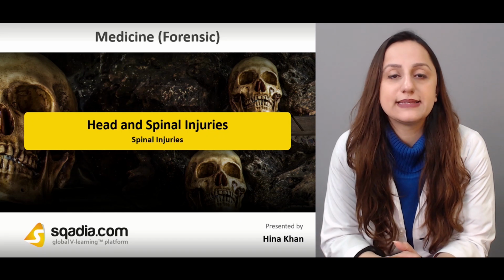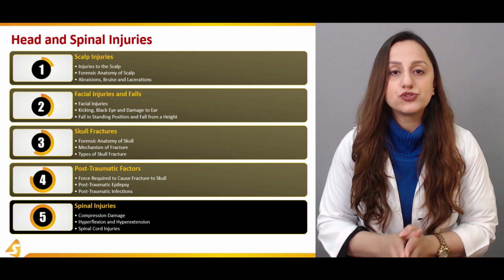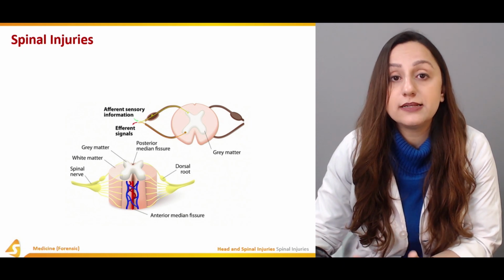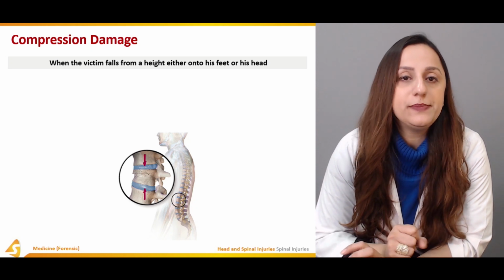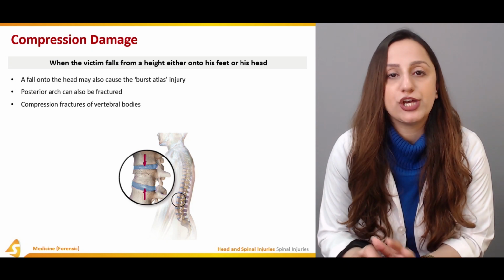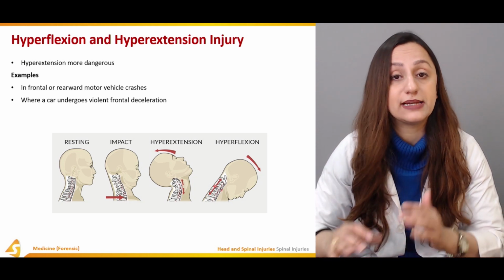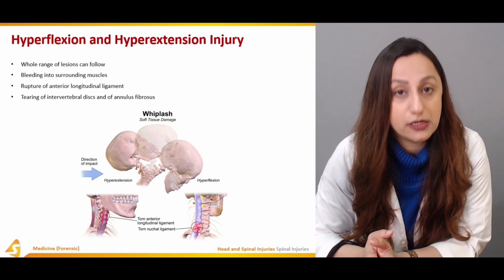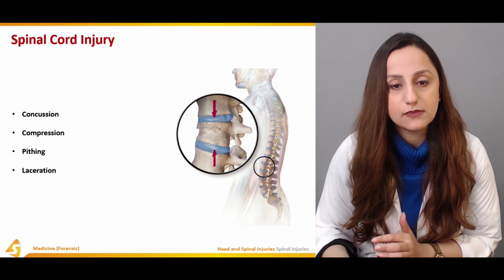Head and Spinal Injuries - Spinal Injuries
Learn about head and spinal injuries in this sqadia.com V-Learning™ lecture. At the onset of this lecture, scalp injuries along with facial injuries and falls have been expansively discussed. Additionally, types of skull fractures together with the post-traumatic factors and spinal injuries have been deliberated.

▬ Scalp Injuries ▬▬▬▬▬▬▬▬▬▬
Section one provides a thorough comprehension of scalp injuries. From shedding light on the various injuries to the scalp to the forensic anatomy of the scalp, every detail has been highlighted. That’s not all! Dr Hina has also explained abrasions together with bruises and lacerations.

▬ Facial Injuries and Falls ▬▬▬▬▬▬▬▬▬▬
Facial injuries and falls are the objective of this section. Initially, kicking alongside a black eye and damage to the ear has been thoroughly discussed. Moreover, falls in a standing position and falls from a height have been extensively elaborated.

▬ Skull Fractures ▬▬▬▬▬▬▬▬▬▬
Section three solely talks about skull fractures. At first, the forensic anatomy of the skull has been described in detail. In addition to this, the mechanism of fracture in conjunction with the types of skull fractures has been presented.

▬ Post-Traumatic Factors ▬▬▬▬▬▬▬▬▬▬
Gain knowledge about post-traumatic factors in this section. Firstly, the force required to cause a fracture to the skull has been explicated. Furthermore, post-traumatic epilepsy and post-traumatic infections have been expounded.

▬ Spinal Injuries ▬▬▬▬▬▬▬▬▬▬
At the beginning of this section, compression damage has been highlighted. Subsequently, Dr Hina has conversed about hyperflexion and hyperextension. Furthermore, spinal cord injuries have been brought under a detailed discussion.